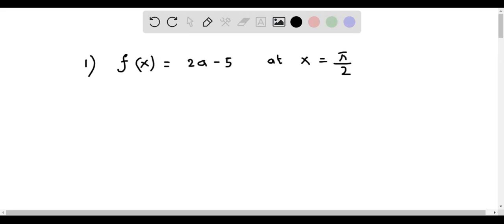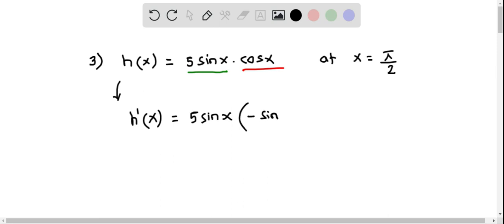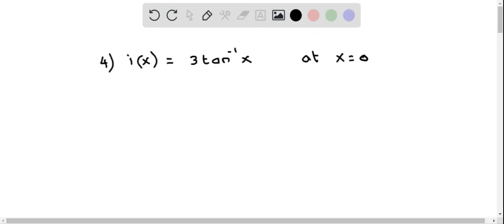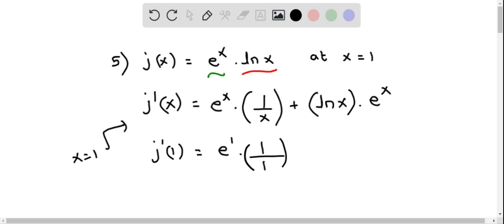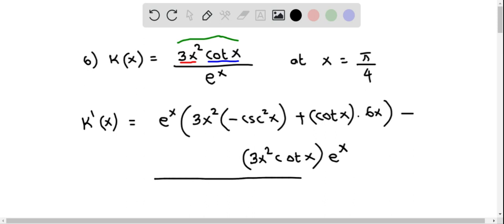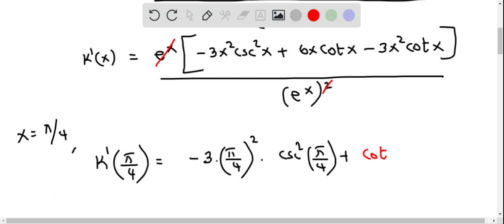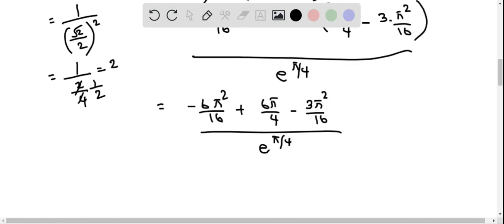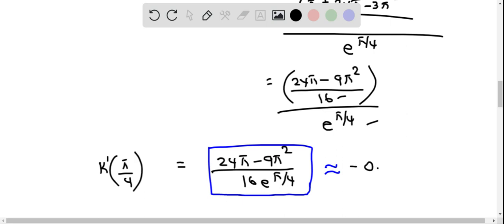Calculus AB Derivative problems 6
Derivative problems  6